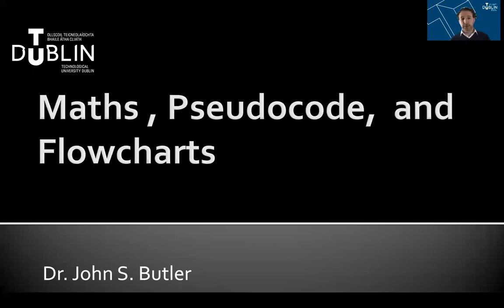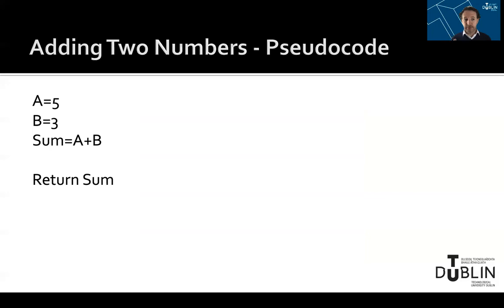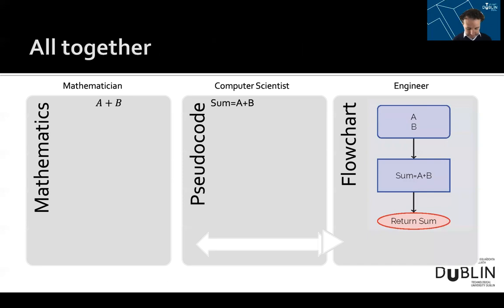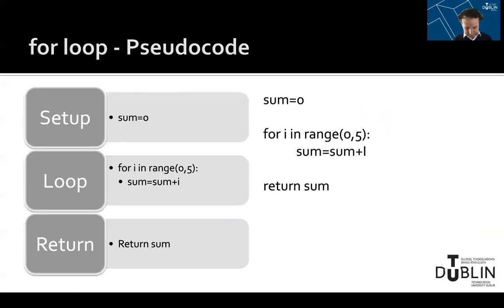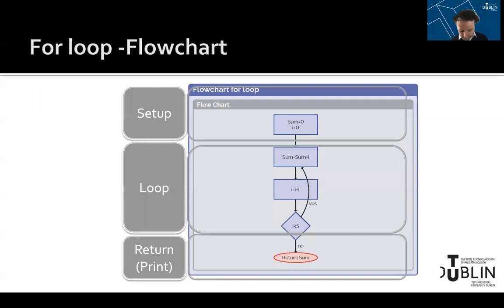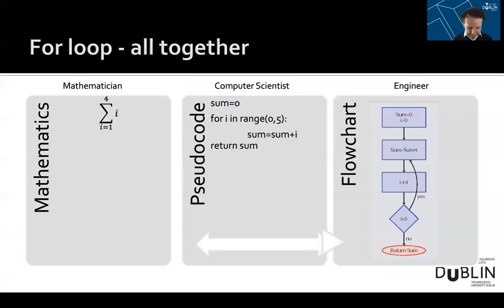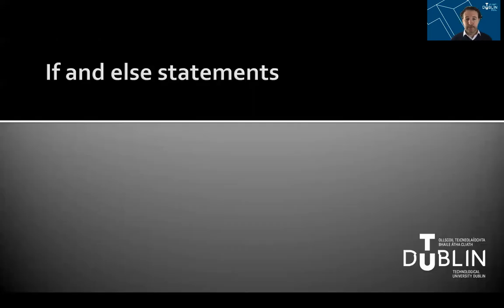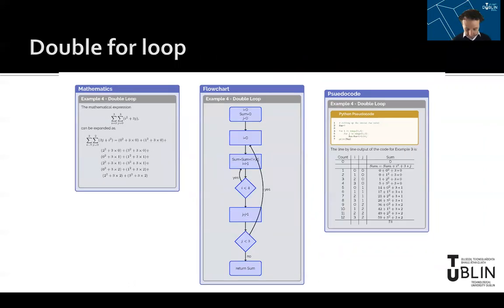1812 Lecture02b Pseudocode Flowcharts and Maths